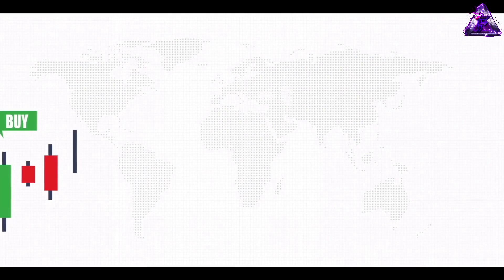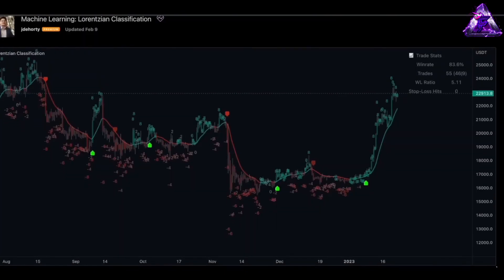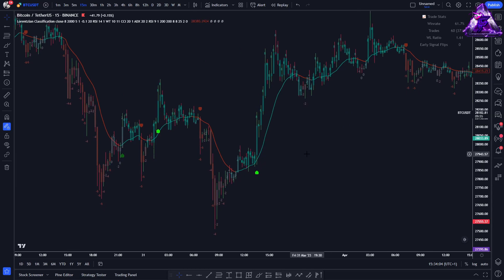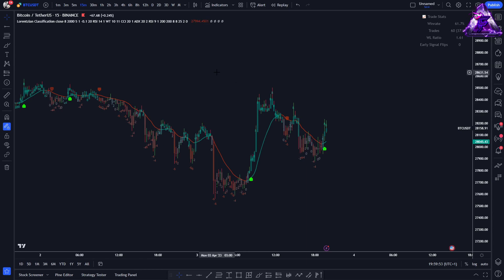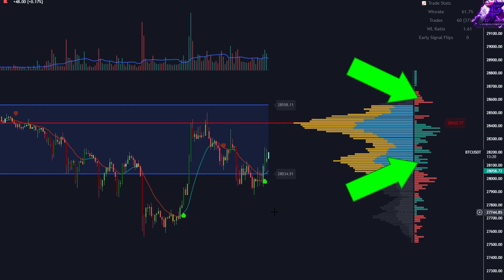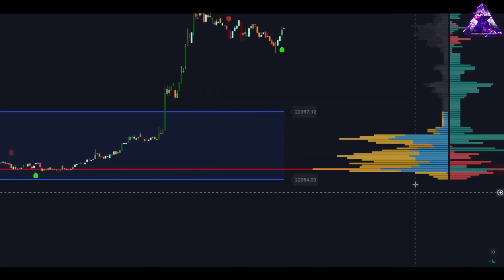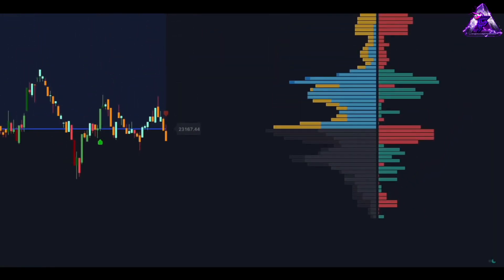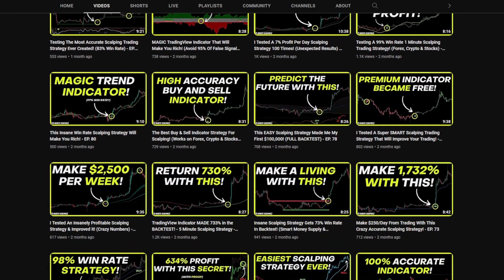Artificial Intelligence TradingView Indicator Gives 100% Accurate Buy Sell Signals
In Episode 143 of the series, I will be showing you an insane strategy using an AI Indicator I have already covered on the channel.

Trading, Price Action, TradingView, Bitcoin, Crypto, Forex, Stocks Trading

Trading, Price Action, Fair Value Gap, TradingView, Bitcoin, Crypto, Forex, Stocks Trading, ICT FVG, ICT mentorship, Smart Money Concepts, ICT Indicator, SMC indicator.

Video Explaining the 80% win rate bot and proving claims with backtest -

 • The Best 5 Minute...